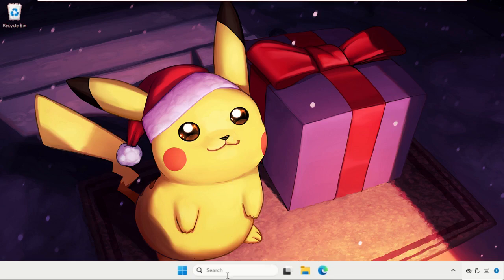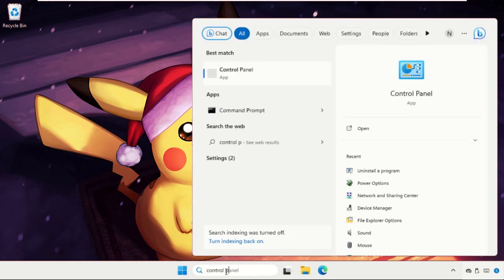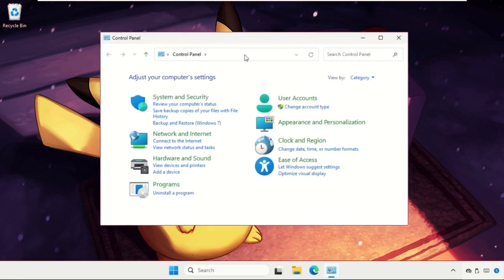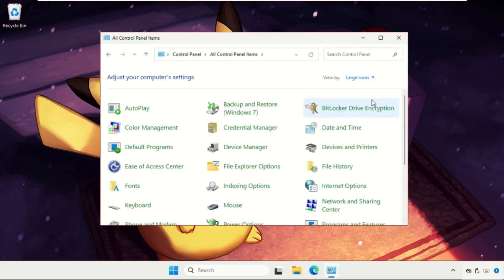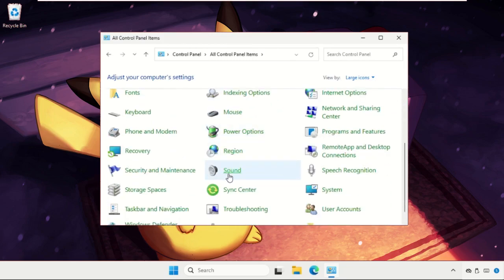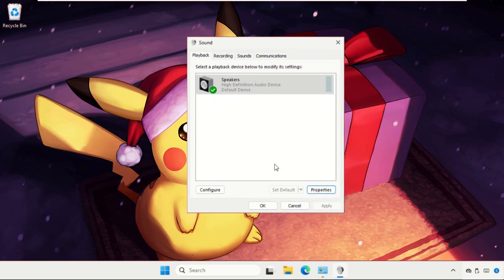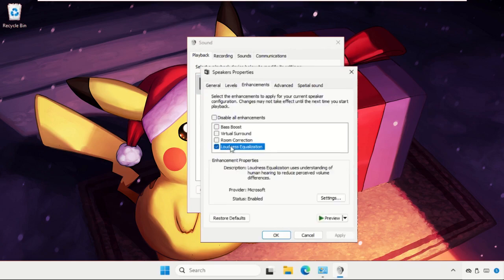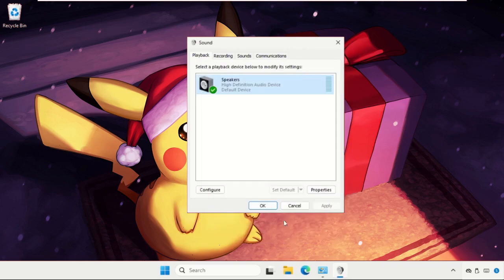FIX Loudness Equalization Windows 11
This video will show you How to Fix Loudness Equalization Windows 11
The problem of loudness equalization in Windows 11 can often be traced back to several key factors. One primary cause is the inherent variations in audio levels across different media sources and applications. This can lead to jarring volume discrepancies, making it challenging to maintain a consistent listening experience. Additionally, outdated or incompatible audio drivers can exacerbate the issue, as they may not effectively communicate with the operating system's built-in sound enhancements.
So, lets learn How to Fix Loudness Equalization Windows 11